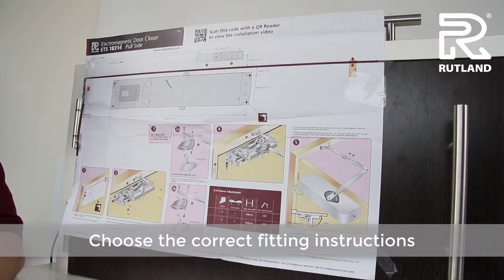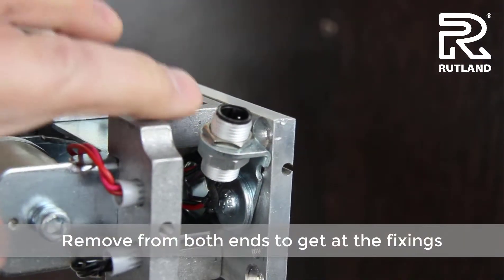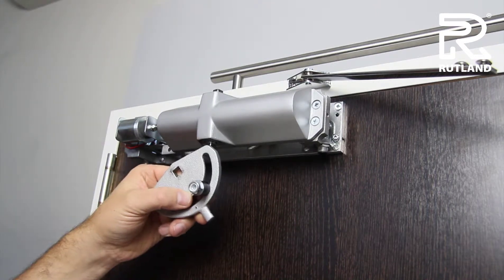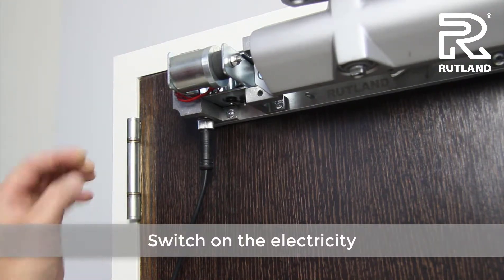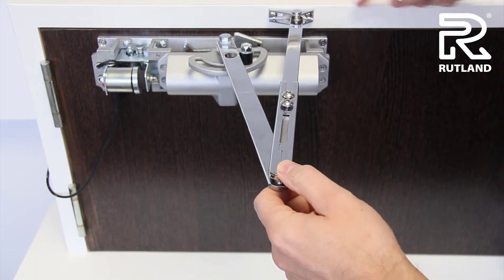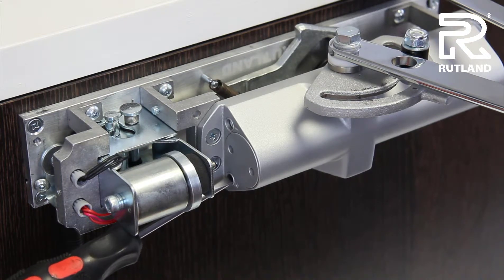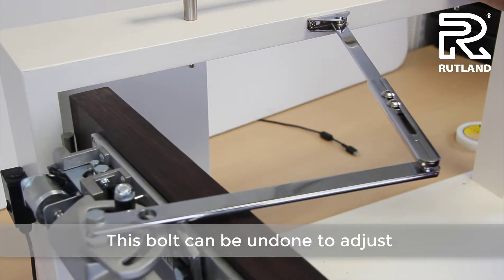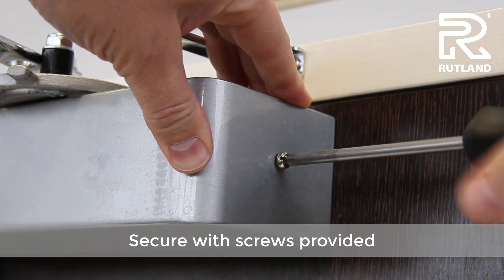Rutland: Know How - Rutland RESPONDER24 How to fit - Pull Side Swing-Free Mode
How to fit the Rutland RESPONDER24 electromagnetic door closer in Swing-Free mode on the pull side of a door.
These door closers can be fitted on pull or push side of the door - left hand or right hand application, with plug-and-go wiring installation.
With an EN4 spring this door closer is suitable for doors up to 80kg/1100mm wide.